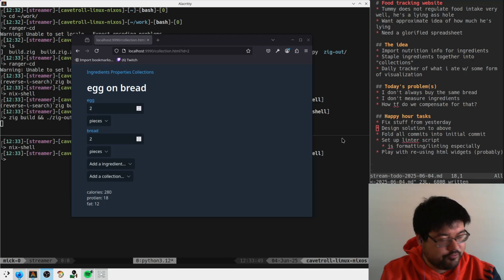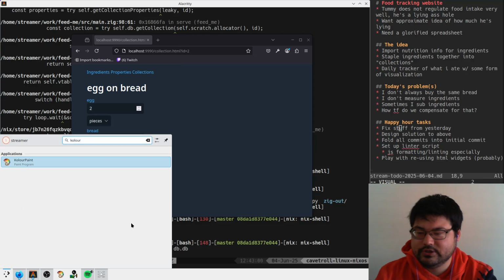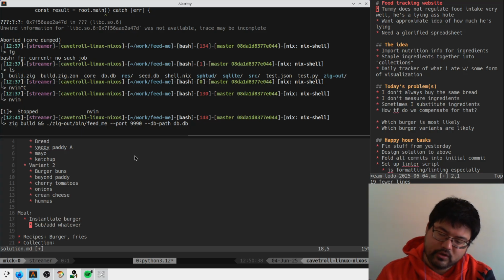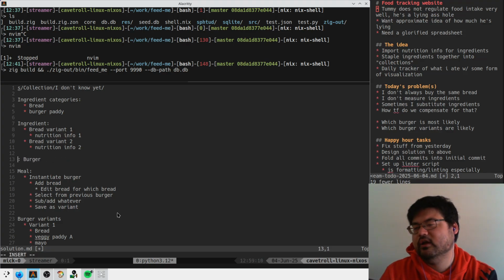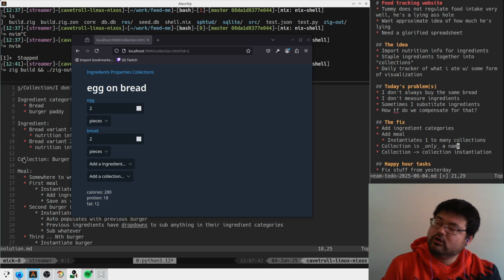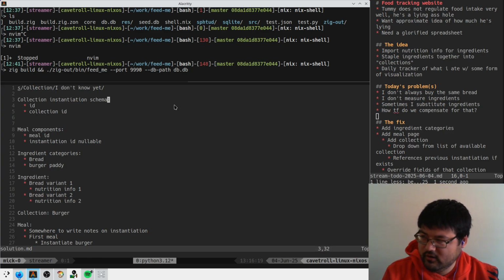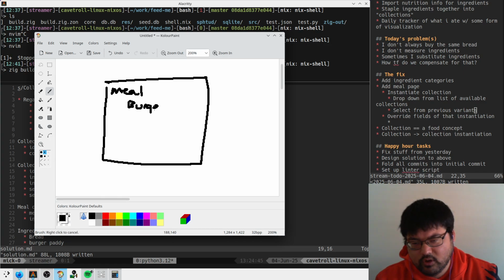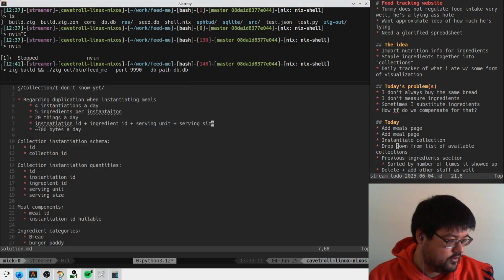It's always so much more complicated than I think...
This was supposed to be happy hour, but I think it's actually more interesting than the main segment